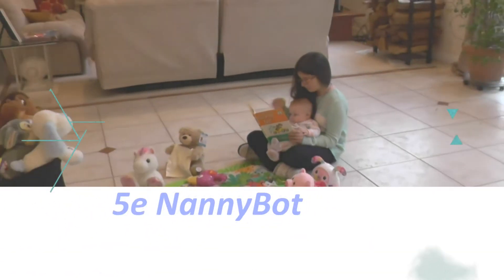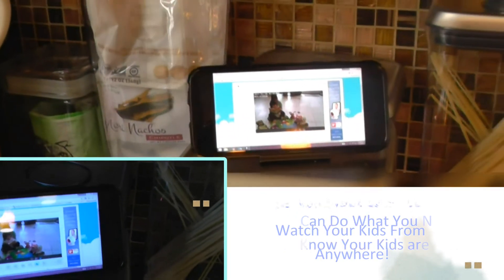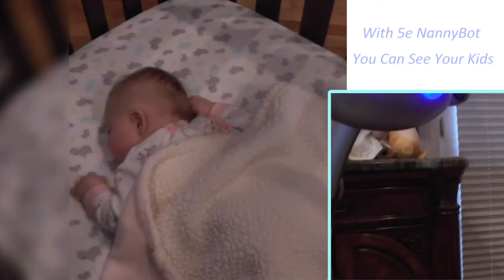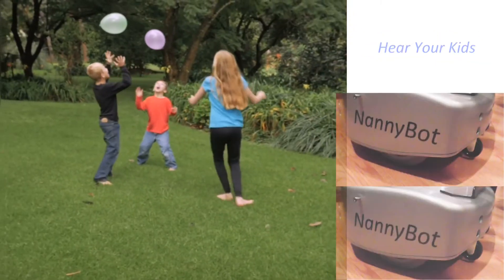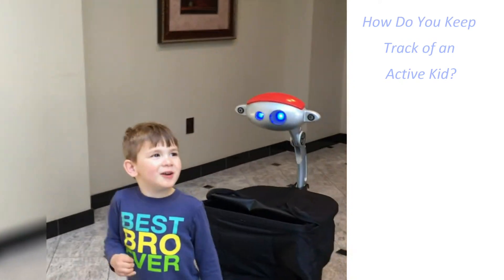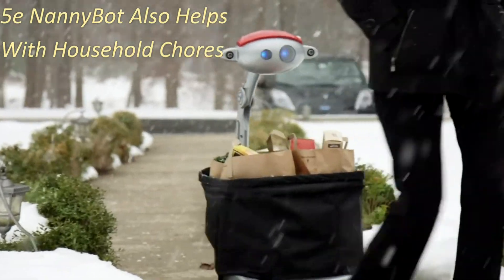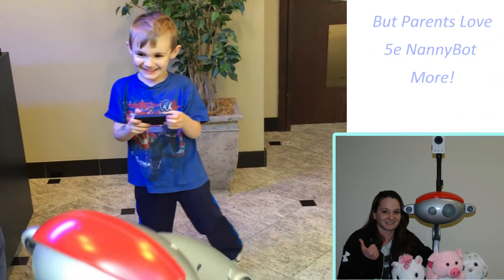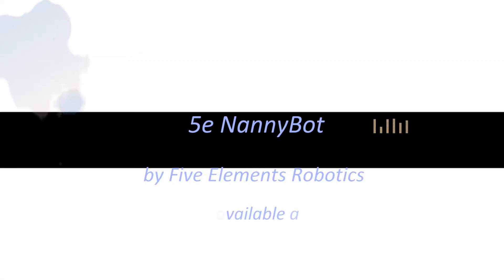5E NannyBot March 2017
5E NannyBot is the Nanny Assistant Robot for Parents!  NannyBot not only watches your kids, but also helps with household chores. Available at 5erobotics.com